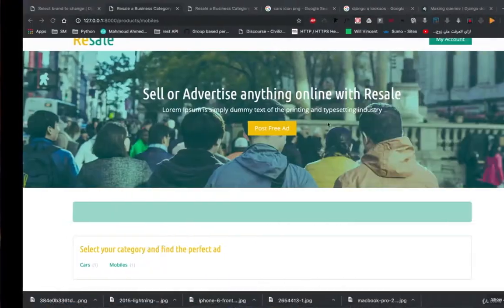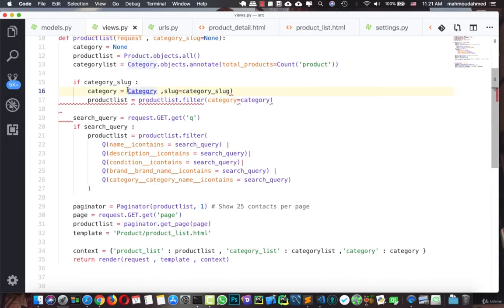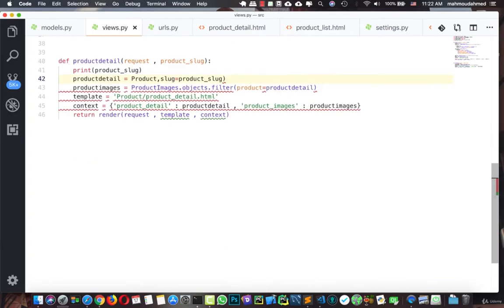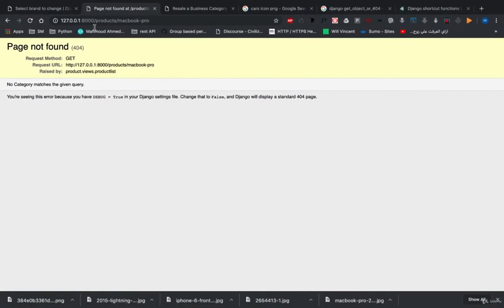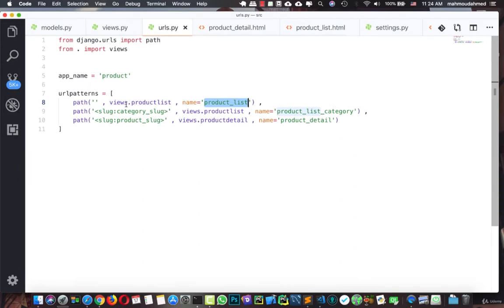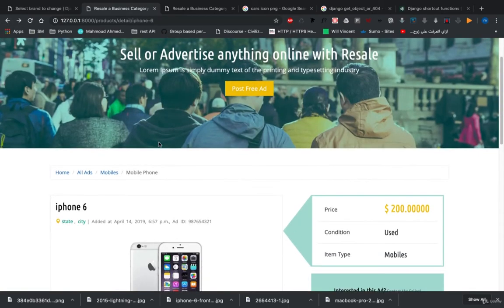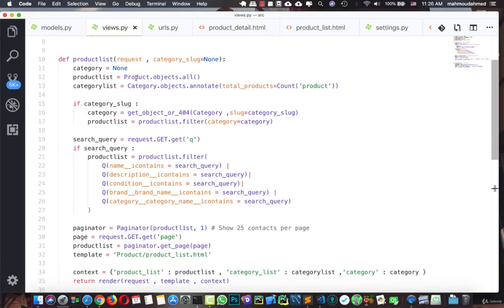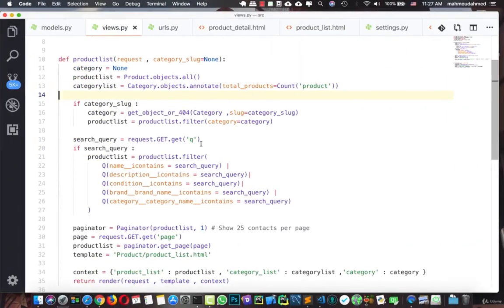Fixing Views & URLs | Build OLX Clone With Python & Django